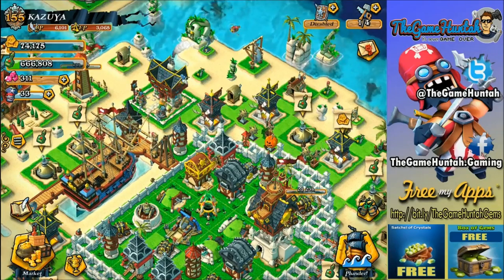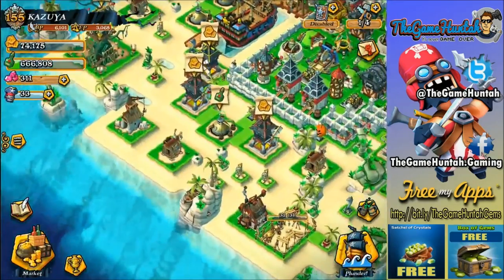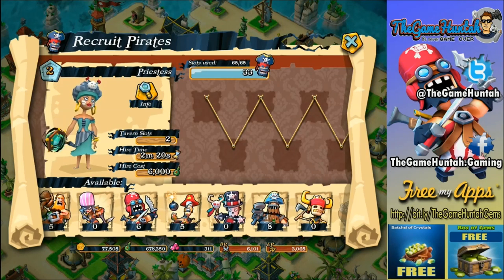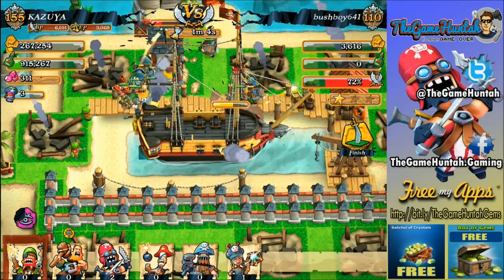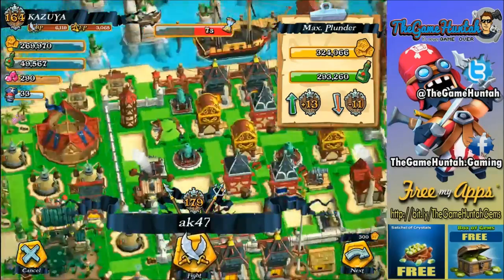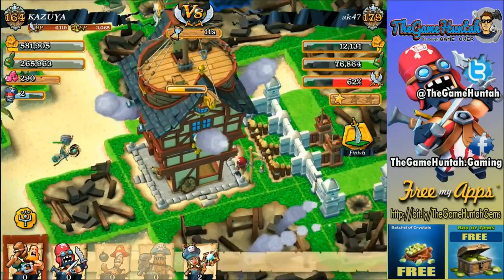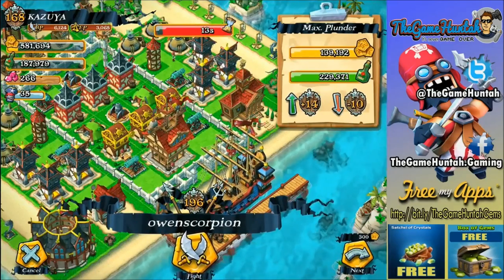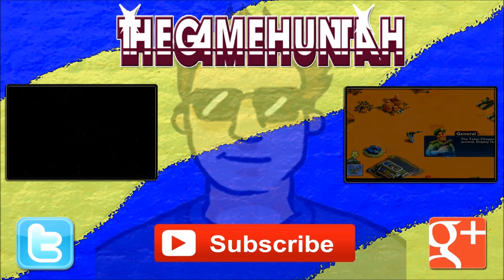Let's Play Plunder Pirates Part #14 Sky Rider NEW UNIT!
New patch and new unit !! The Sky Raider is here!!

Earn credits that you can apply toward iTunes Gift cards!! Really simple, just follow the instructions of the video, follow the (that link has embedded the referral for coming from TheGameHuntah channel).